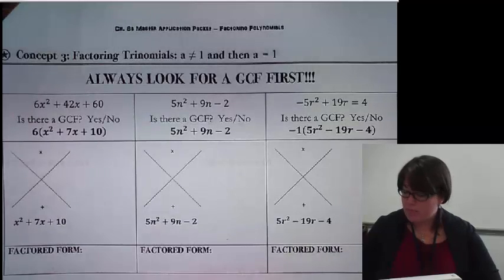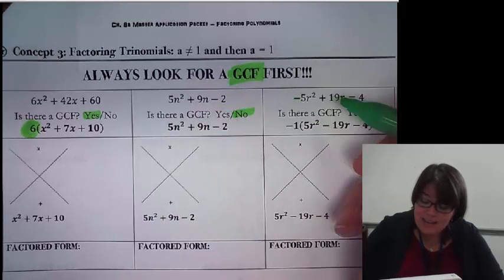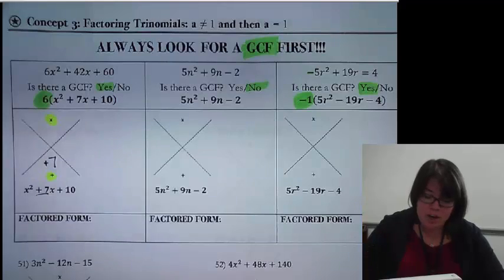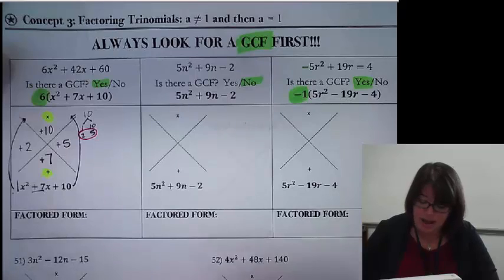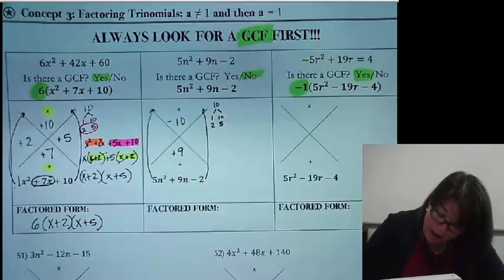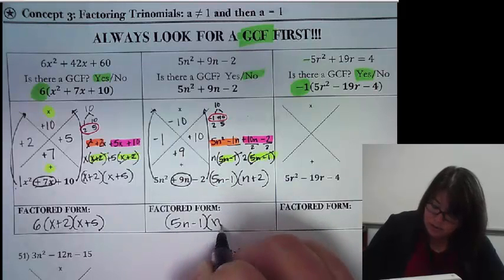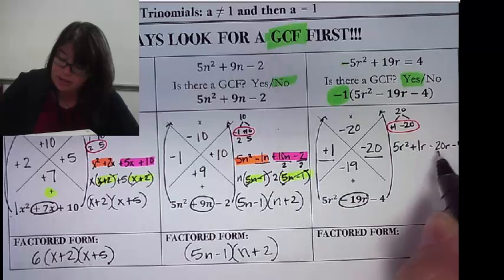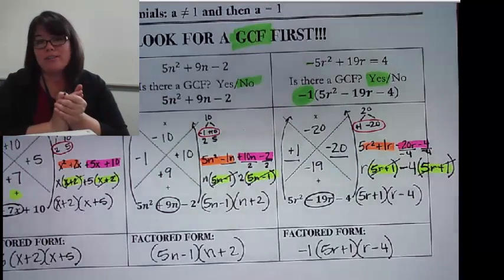Factoring Trinomials by Grouping